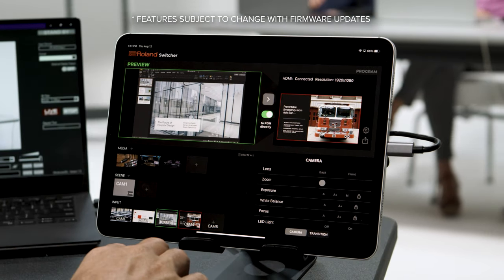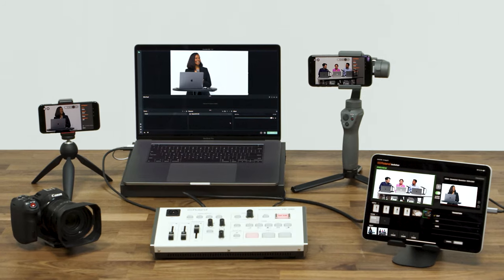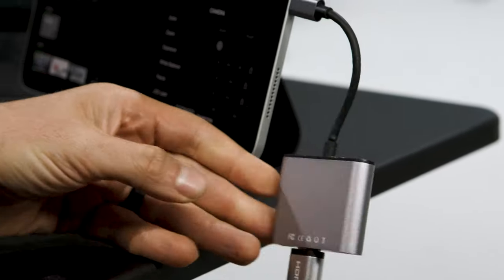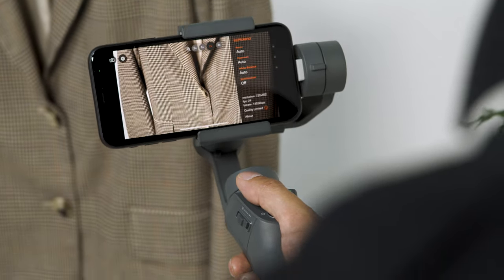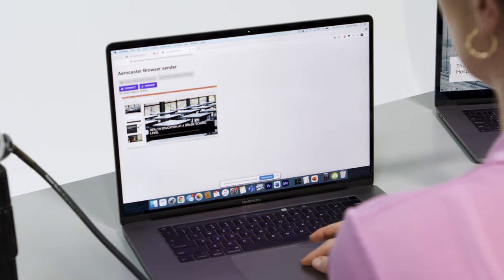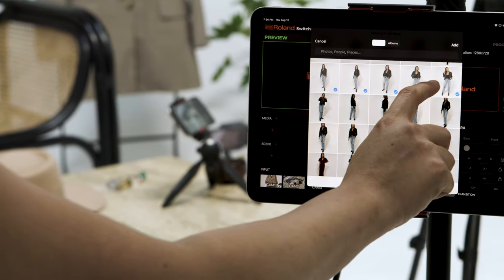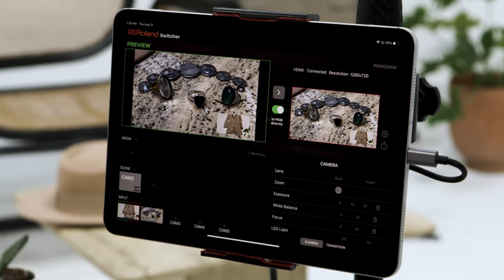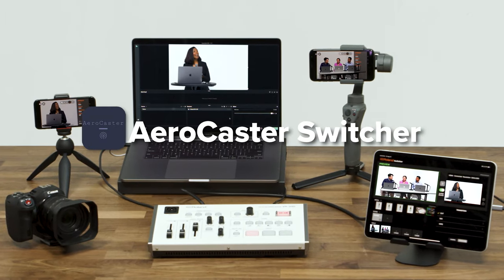How to Use the Roland AeroCaster Switcher App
AeroCaster Switcher is a free iPad app that allows you to expand Roland A/V streaming hardware capabilities. Take advantage of the high-quality cameras on your mobile devices and wirelessly connect and switch smartphones, tablets, or computers. Perfect for live events with multiple presentations or multi-camera ecommerce setups, this budget-friendly tech also allows you to enhance your feed with graphics, titles, video clips, effects, and more.

AeroCaster Switcher also provides a simple BYOD solution for wireless HD screen sharing. Presenters and panelists can connect via the Google Chrome browser on their computers and mobile devices. Screen sharing is fast and easy over Wi-Fi, with no cables, video adaptors, or dongles required.

• A supported Roland video switcher or A/V streaming mixer
• A supported Apple iPad with the free AeroCaster Switcher app installed
• The appropriate Apple HDMI adaptor for your iPad model
• A supported smartphone or tablet with the free AeroCaster Camera app installed
• For computer screen sharing, a computer with the Google Chrome web browser installed
• A fast and stable Wi-Fi network to connect all devices*
*AeroCaster Switcher automatically adjusts the image quality based on the Wi-Fi connection speed.

0:00 Introduction
0:18 What You’ll Need
0:30 Activation
0:55 Connect iOS Mobile Devices
1:21 Connect Computer or Android Mobile Devices
1:45 Playback Media from Camera Roll
2:09 Add Scenes to Immediately Recall Compositions
2:26 Switch Sources